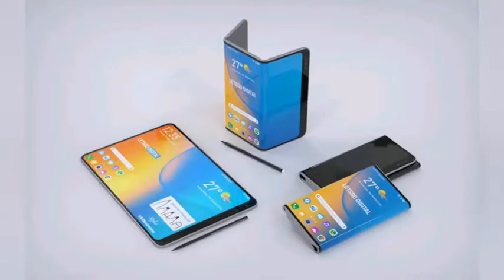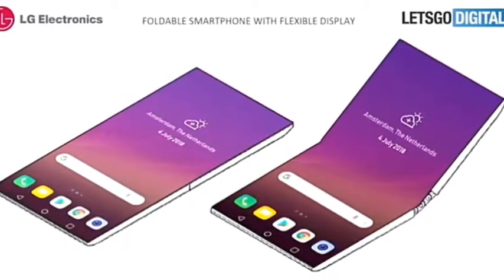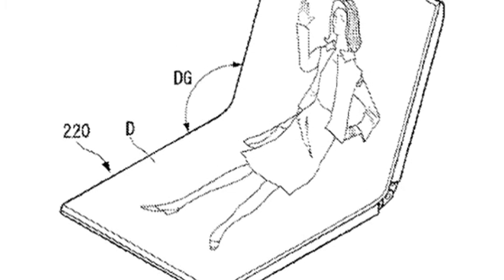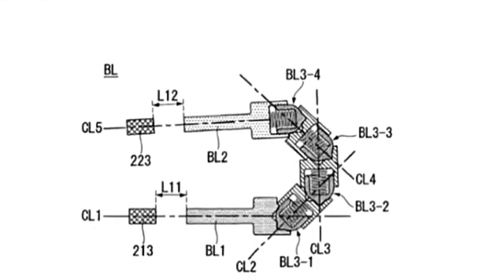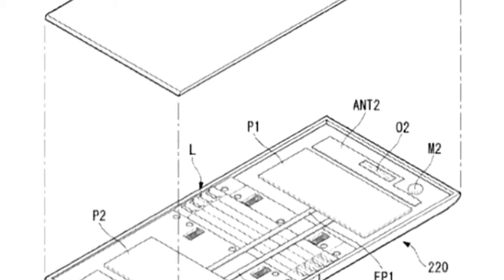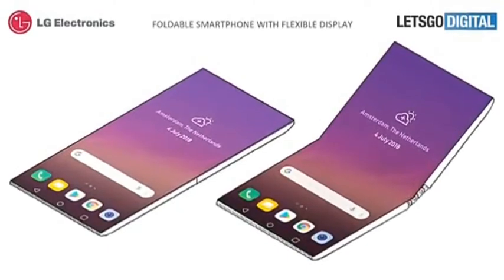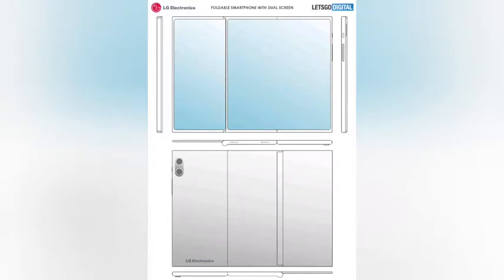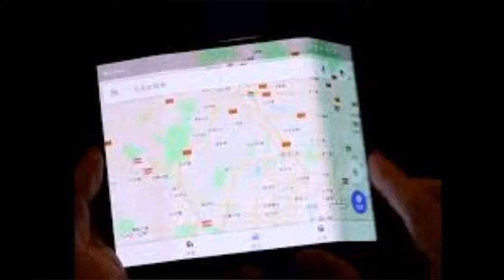LG Patent Shows A Tri-fold Foldable Smartphone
It would seem that more companies want to get in on the foldable phone action, after Samsung caught the media's eye with the Galaxy Fold and Huawei did the same with the Mate X. It looks like LG has a different take on the idea though, as a new patent shows a tri-fold phone.